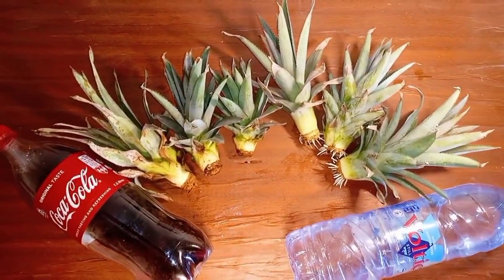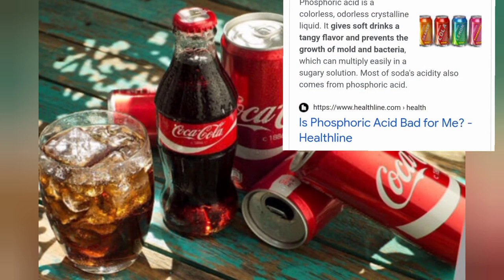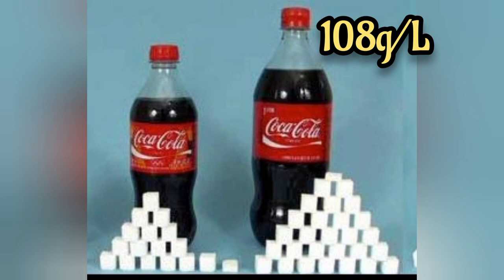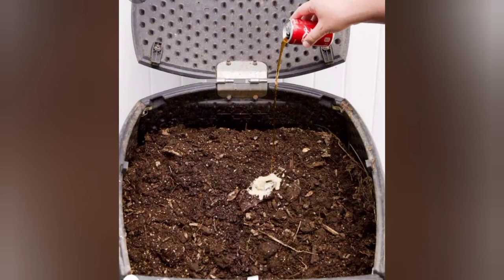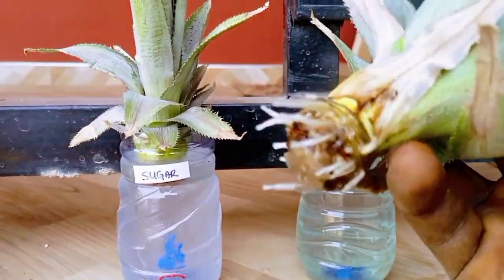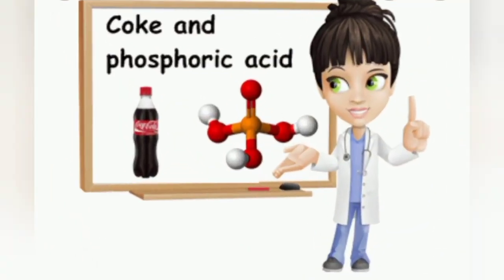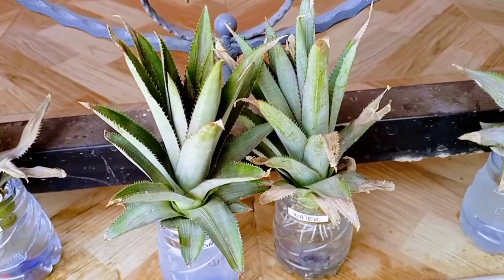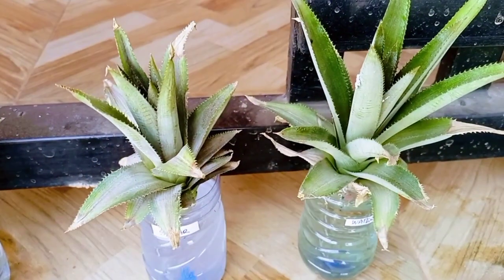This is the real reason you can't grow plants in coca cola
In a previous video,, I tried to grow pineapple and garlic in coca cola and the results was shocking. None of these plants grew in coke. Why can't you grow plants in coke? I set up an experiment to investigate this. The results will surprise you. I also share fun facts about coke throughout the video. Watch till the end to see the real reason you can't grow anything in coke and the actual science behind the observation.